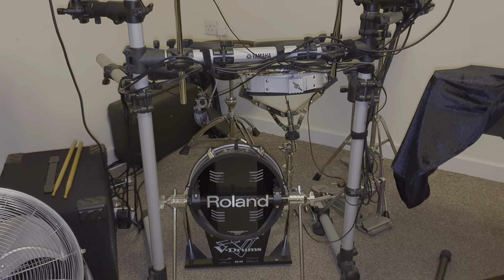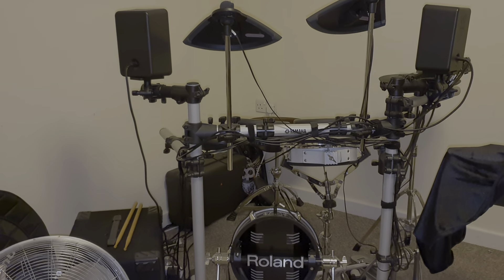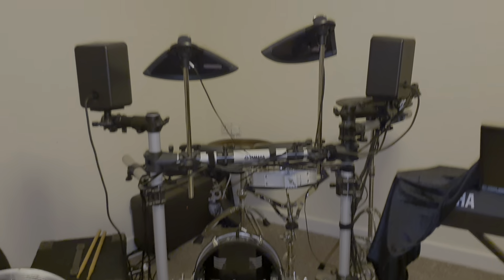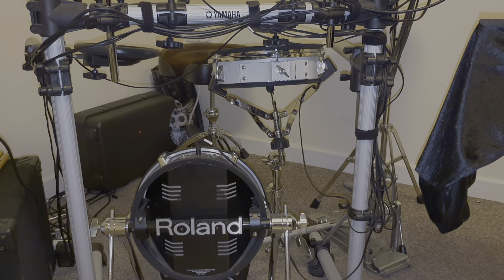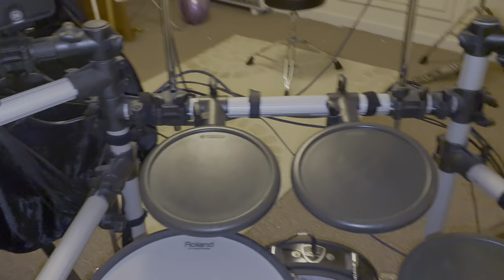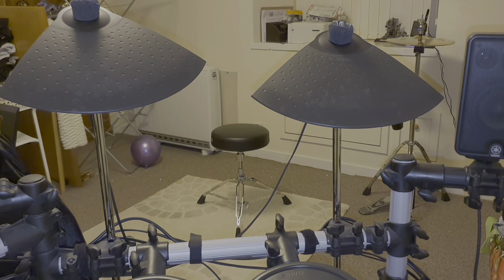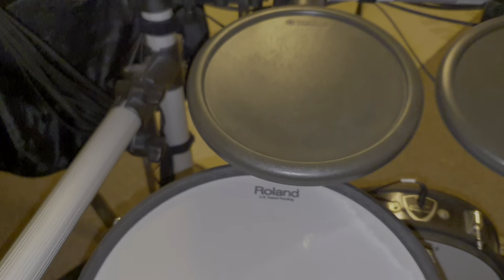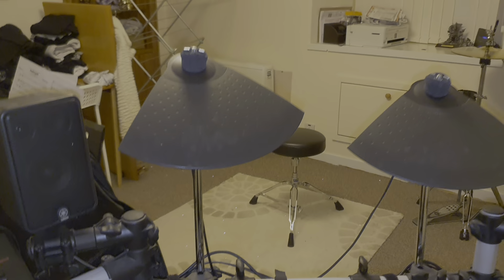Are Electric Drum kits good?!!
I've never been a fan. Here's some thoughts